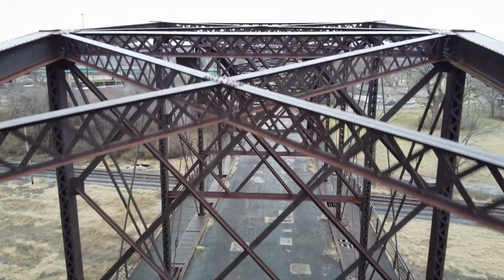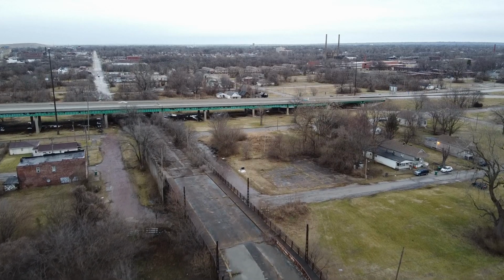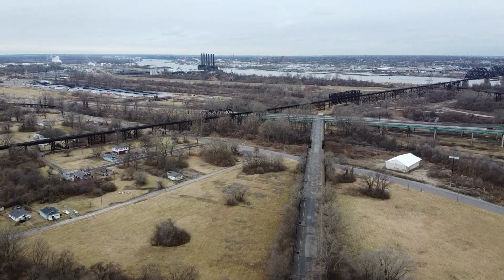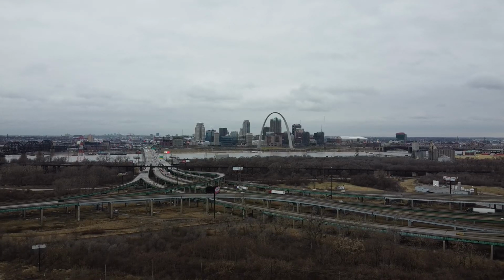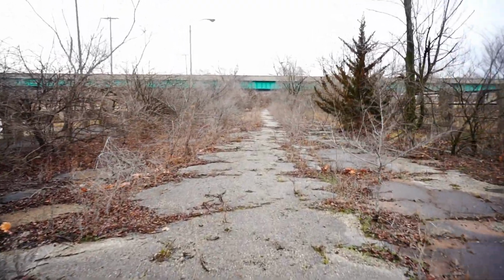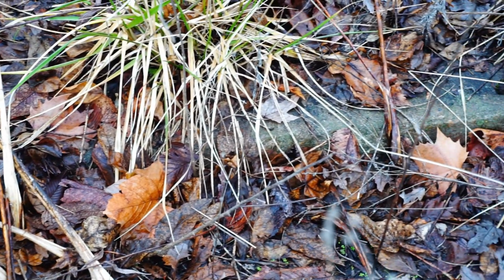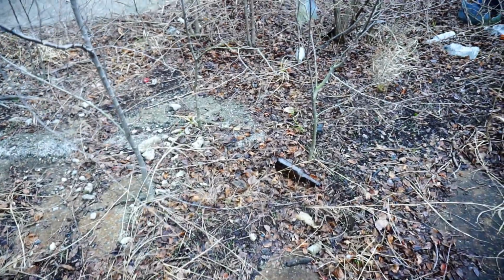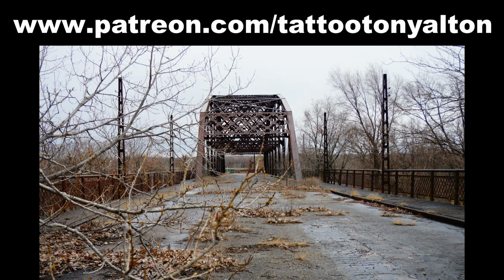Abandoned Bridge MacArthur Bridge St. Louis Built 1917 Urbex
Explore this Abandoned Bridge Deck, Built in St. Louis, Missouri in 1917. Once part of route 66 carrying traveler's into Missouri. This double decker monster historic bridge carried both rail and car traffic. The vehicle portion was closed in 1981. Join us on another Urbex Adventure. Traveling to and filming abandoned places in the United States. Amazing drone footage of railways and downtown St. Louis. View the Arch the gateway to the west in this full documentary.